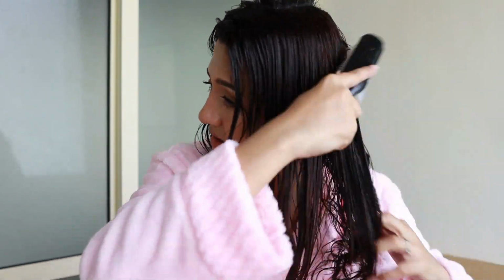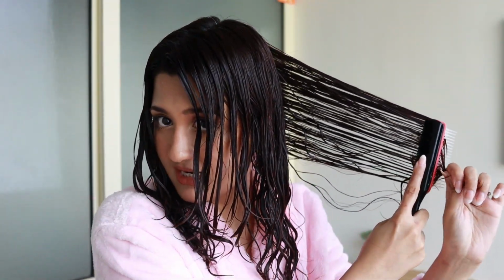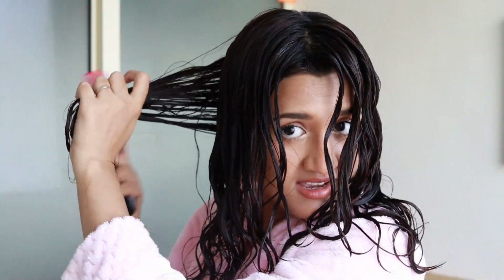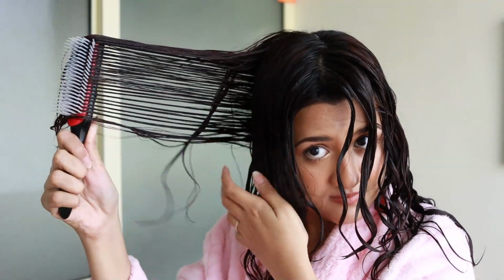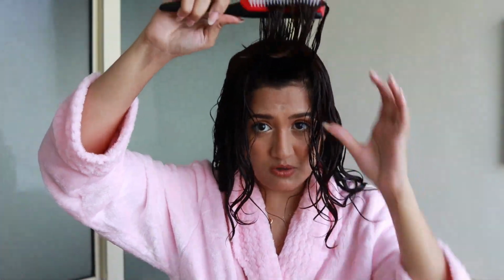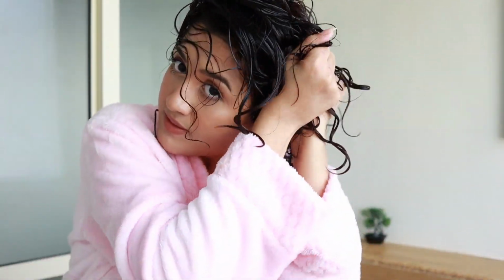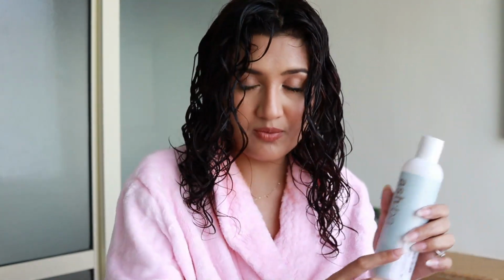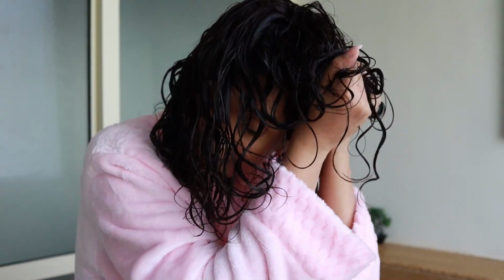How to use DENMAN BRUSH on Loose Curly Hair for BEST DEFINITION | Madhushree Joshi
Hi guys, in today's video I'm gonna share how I style my loose curly hair with a denman brush for the best definition.

Products used and timestamps:

0:00 Hair Clips
0:14 Introduction
0:40 Introduction
0:58 Dermaco
3:21 Leave in Cream - Curl Up Curl Defining Cream
3:53 Denman Brush 7 Row
4:36 Denman Brush Tutorial
8:06 Gel - Ashba Botanics Curl Defining Gel (use code MADHUSHREE for 10% OFF)
9:21 Diffuse - Dyson Supersonic Hair Dryer
9:40 SOTC
10:16 Fluff roots
10:41 Outro